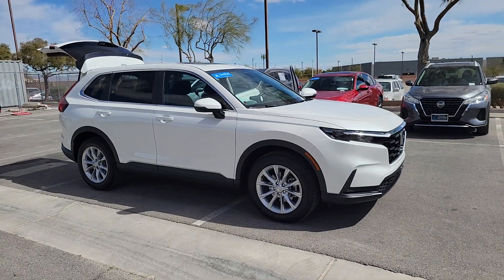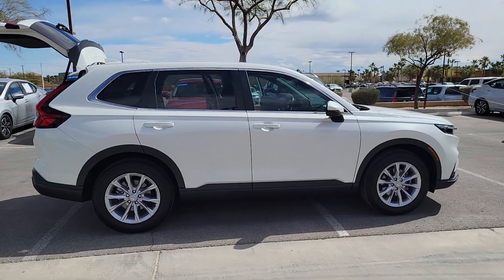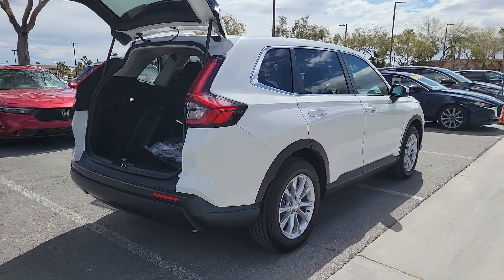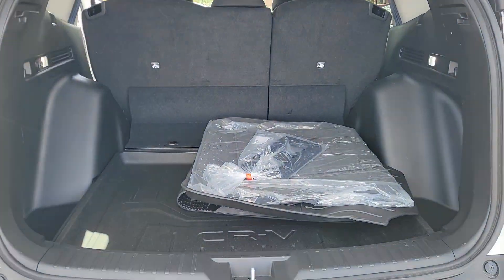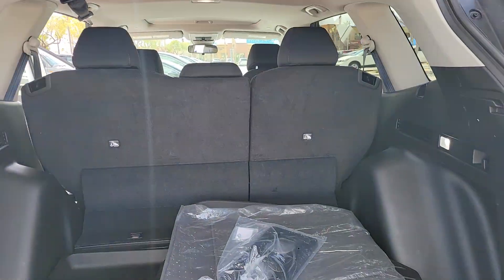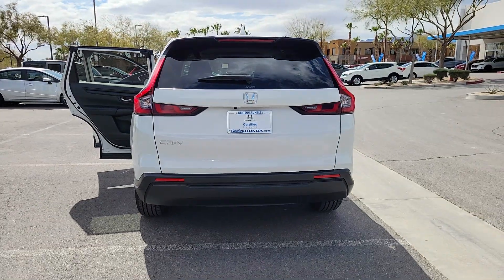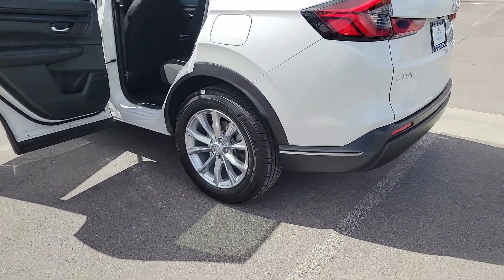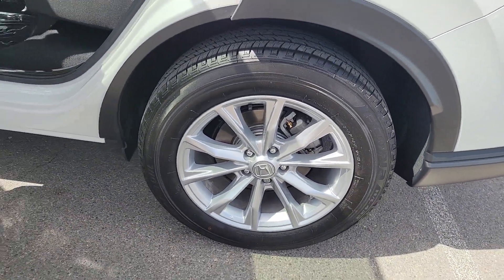2024 Honda CR-V EX NV Las Vegas, Henderson, North Las Vegas, St George, Mesquite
Pre-Owned 2024 Honda CR-V EX available at Findlay Honda Northwest located in 7494 W Azure Drive, Las Vegas, NV, 89130. Servicing the Las Vegas, Henderson, North Las Vegas, St George, Mesquite area.

Hop into the  2024  Honda CR-V.  Prepare to fall in love with this sleek, tech-savvy CR-V. Loaded with convenience features to make your life easier, all-weather capability, and premium styling, this small SUV is the perfect complement to your active lifestyle.  The following are some of this vehicles highlighted options: Apple Carplay®/Android Auto®, Moonroof, Keyless Entry, Heated Mirrors, Adaptive Cruise Control, Back-Up Camera, Steering Wheel Audio Controls, Aluminum Wheels, Heated Front Seat(s), Alarm. Give yourself the upgrade you deserve. Get into the Honda CR-V and drive well. We'll put you behind the wheel today.